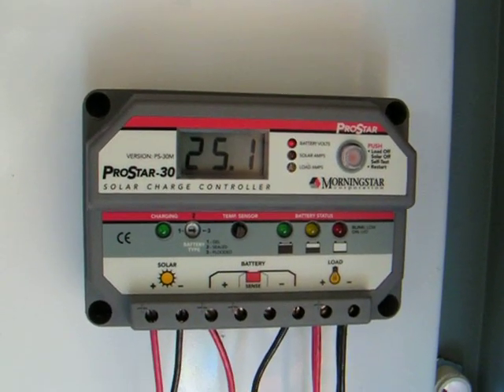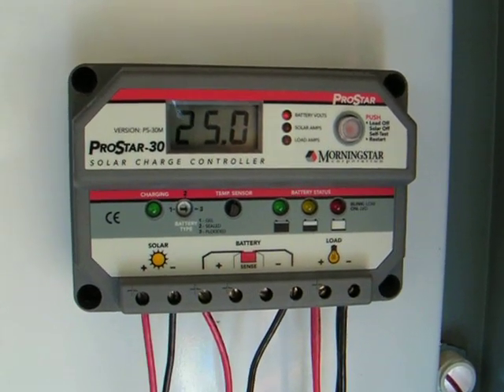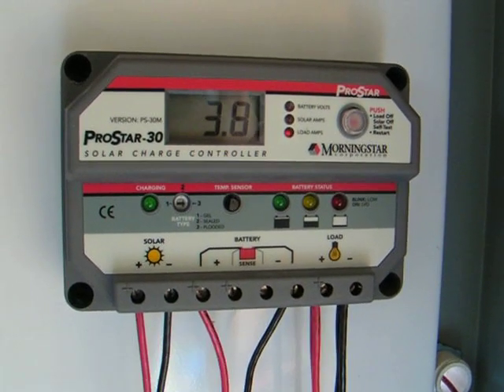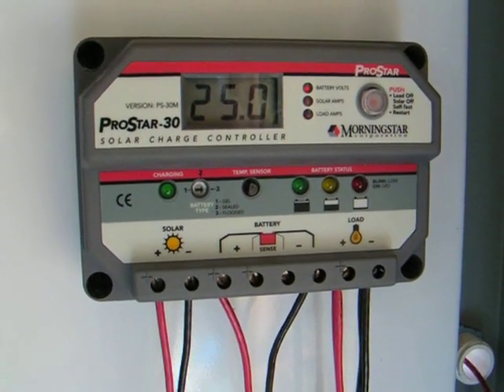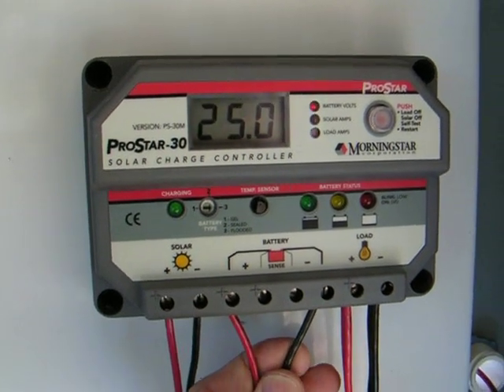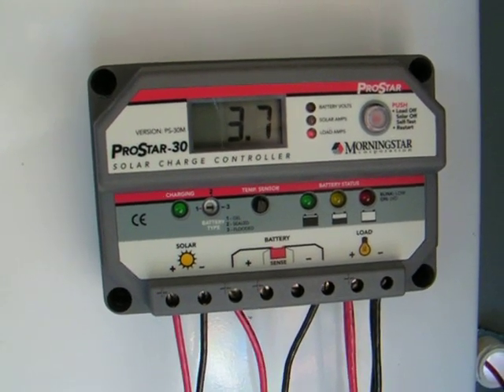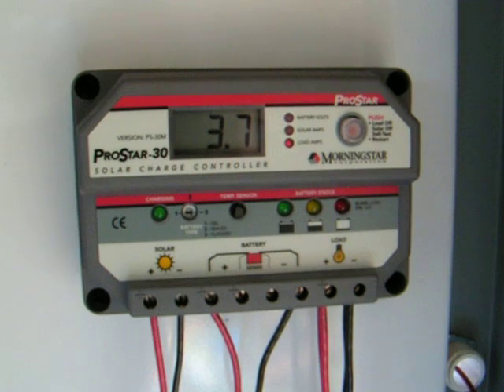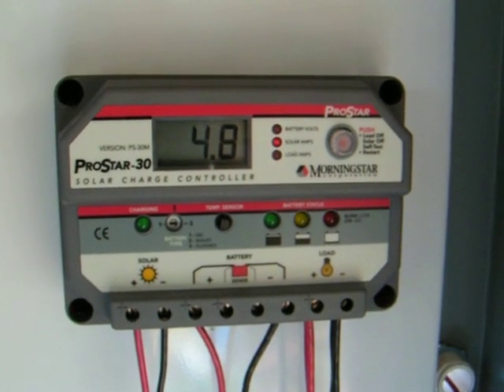Solar Charge Controller - Pro Star 30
Pro-Star 30 solar charge controller in operation.  The charge controller worked on my 12vdc PV array and also when I converted my PV array over to a 24vdc system.  All I did was disconnect everything, re-wire the PV array to a 24vdc output, reconfigured my Interstate Batteries to a 24vdc system, then hooked everything up to the Pro-Star 30 again and it took off and worked perfect.